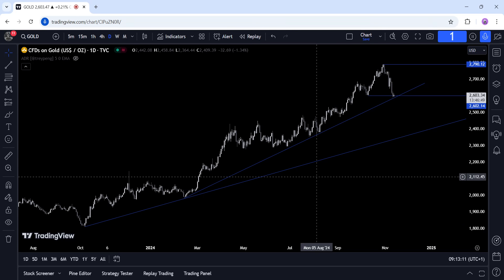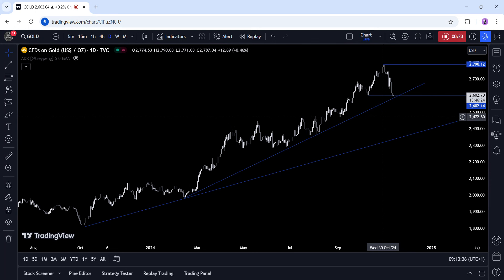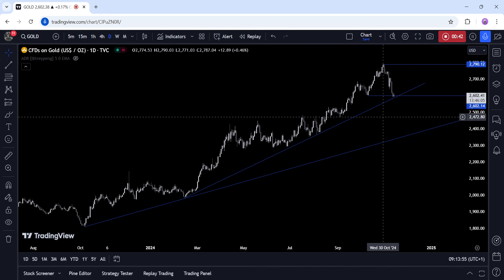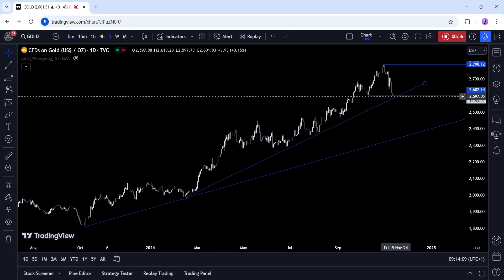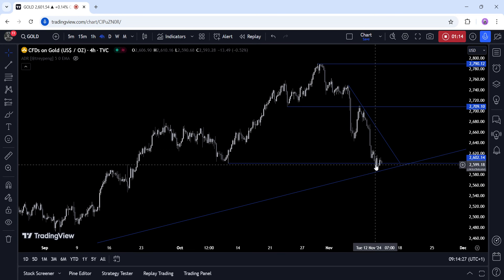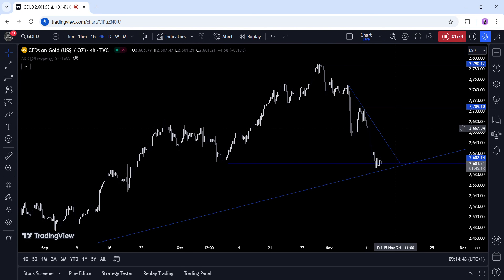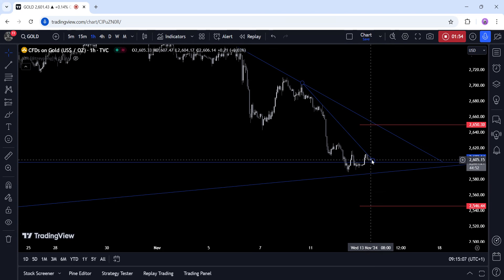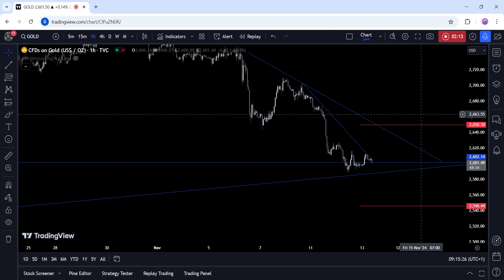Gold Technical Analysis – It’s a make it or break it moment for gold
In this video you will learn about the latest fundamental developments for Gold. You will also find technical analysis across different timeframes for a better overall outlook on the market.

Topics covered in the video:

0:00 Fundamental Outlook.
0:48 Technical Analysis with Optimal Entries.
2:08 Upcoming Catalysts